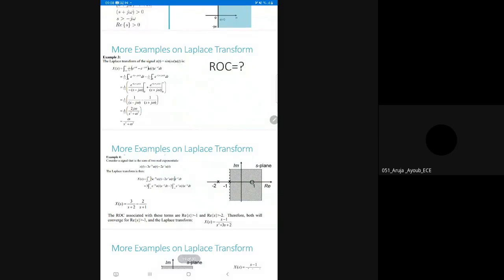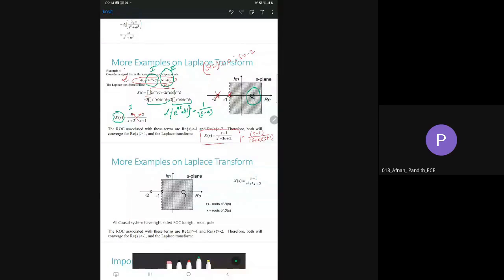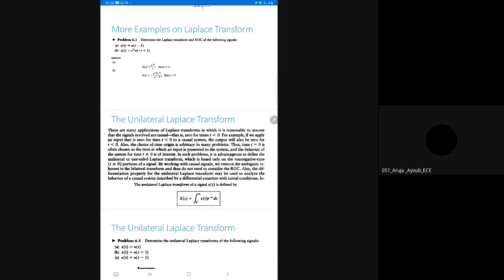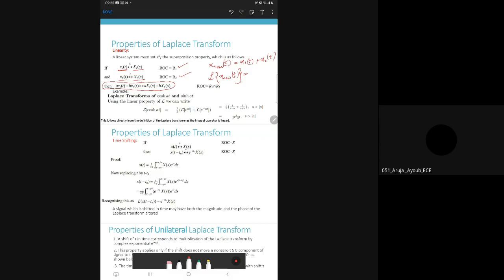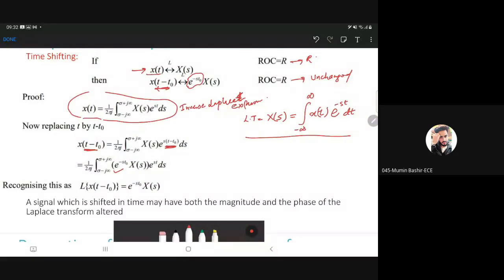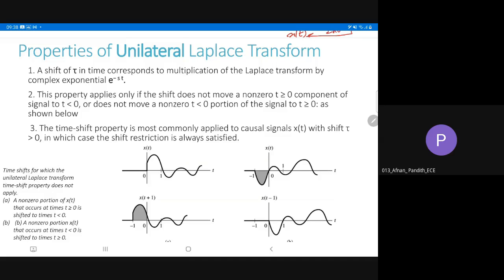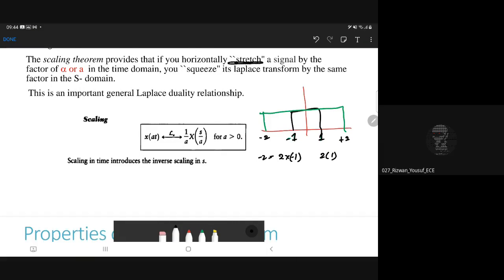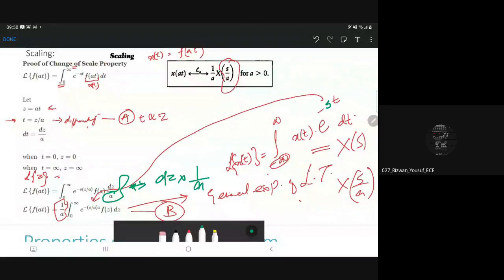More examples on L.T, Properties of Laplace Transform Part-1